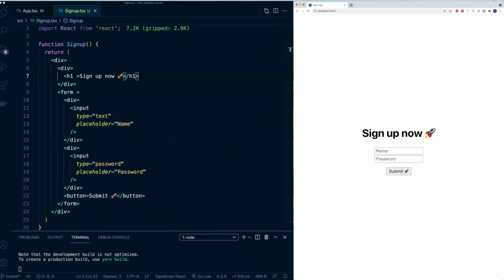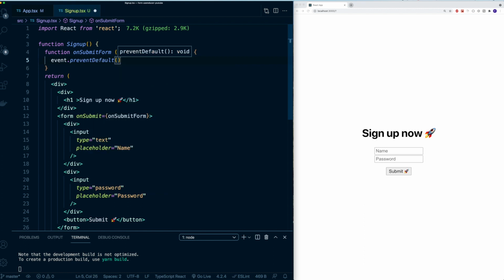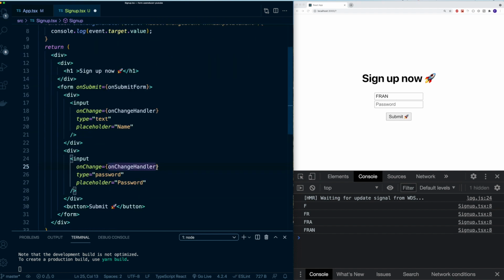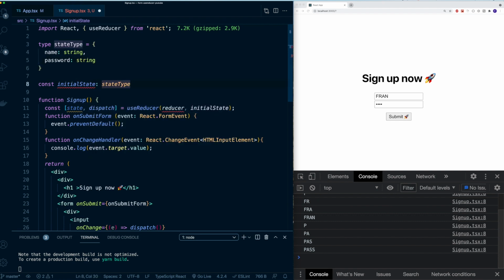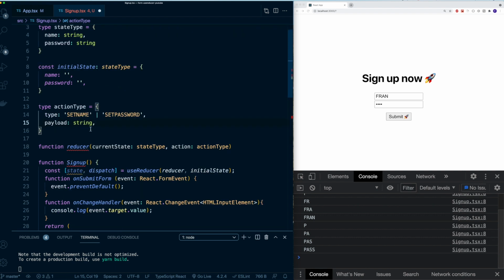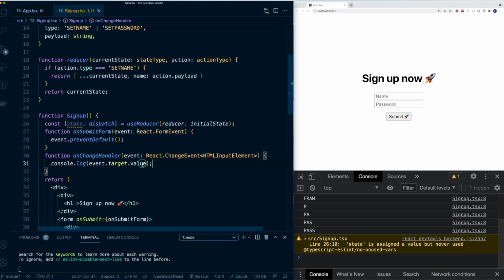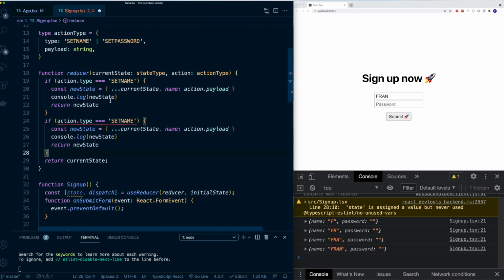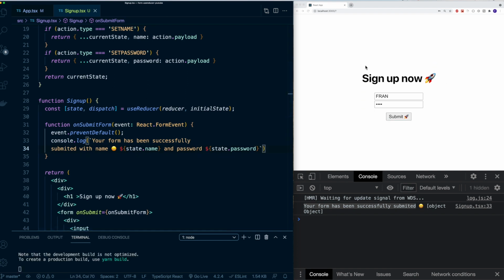Learn useReducer in React with Typescript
In this video I use the hook useReducer in React with Typescript.
It's a simple example of useReducer but at the same time it is useful enough to be able to start using Typescript in React with hooks.

The main concepts covered are:
🚀  useReducer in Reactjs
🚀 Typescript in Reactjs